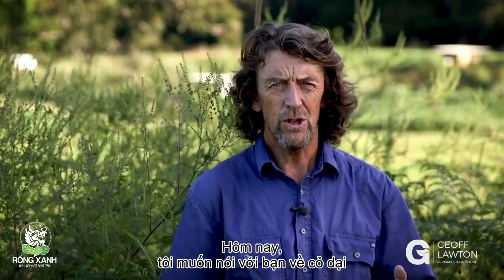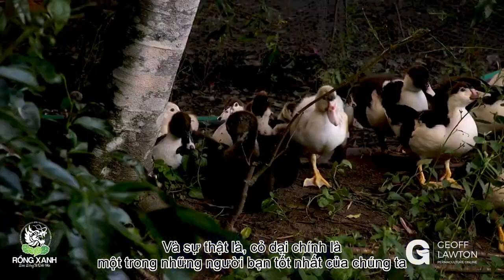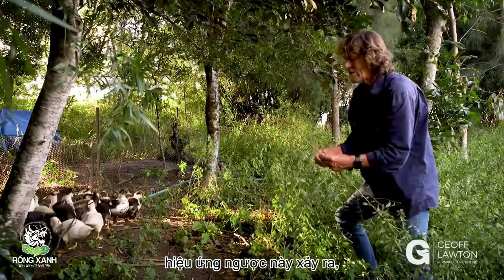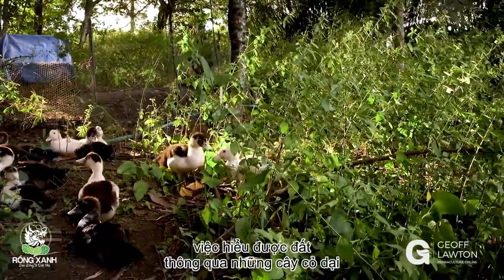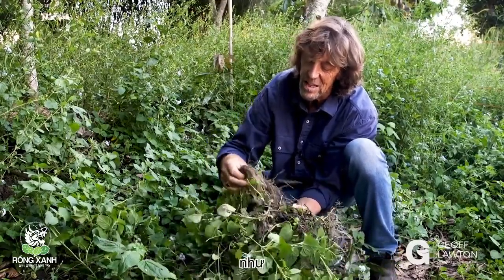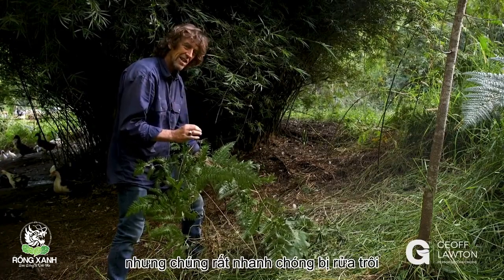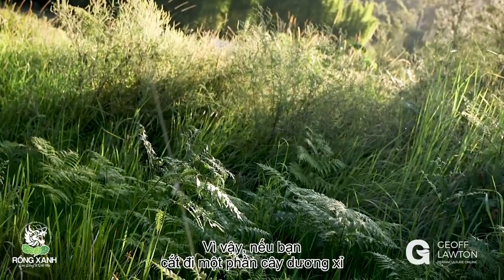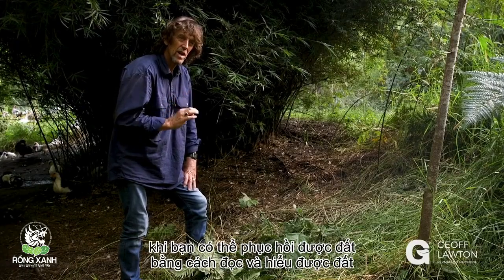SỰ THẬT VỀ CỎ DẠI